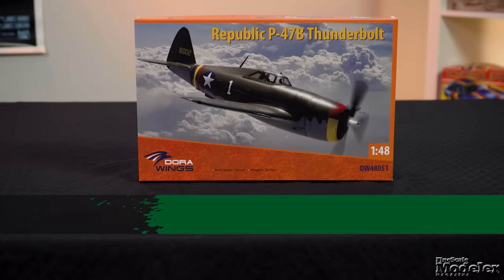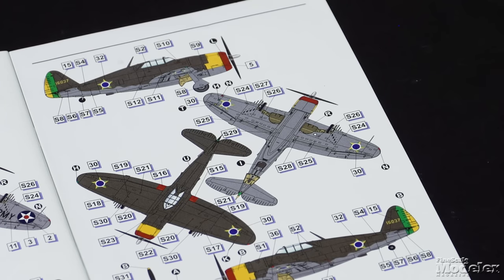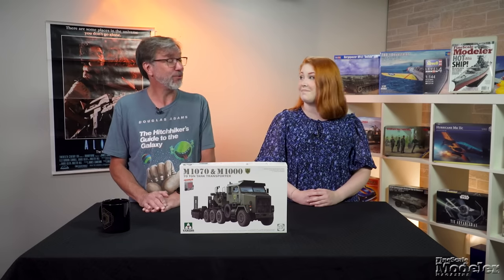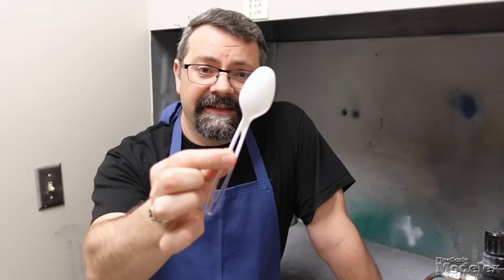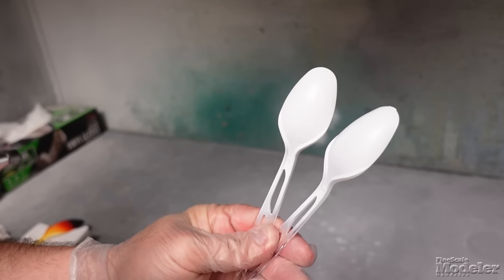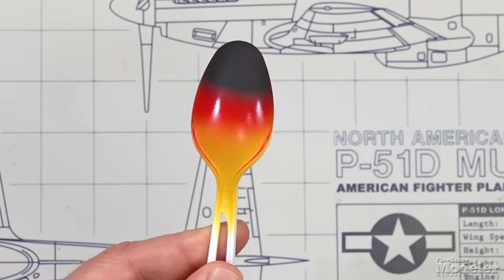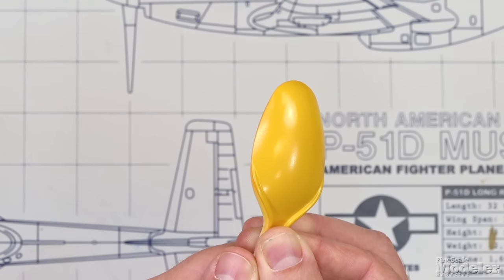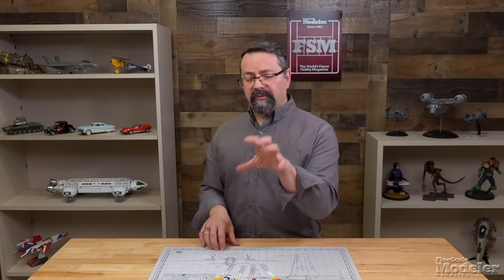Playing with paints, new kits from Dora Wings and ICM, and video from IPMS USA Nationals 2023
In this episode of FineScale Modeler Weekly, the FSM staff looks at kits like the Dora Wings 1/48 scale P-47B Thunderbolt, Takom 1/72 scale M1070 & M1000 70-ton tank transporter, ICM 1/35 scale AH-1G Cobra (late production), tests what order of operations works best for painting, and shows exclusive footage from IPMS USA Nationals 2023!

00:00 Opening
00:14 Dora Wings 1/48 scale P-47B Thunderbolt
02:41 Takom 1/72 scale M1070 & M1000 70-ton tank transporter
03:47 ICM 1/35 scale AH-1G Cobra (late production)
05:49 Tooling Around: Testing which orders of paints work best
14:03 The Wrap-up: IPMS USA Nationals 2023
21:48 Credits and bloopers

Links

Get the tools: KalmbachHobbyStore.com